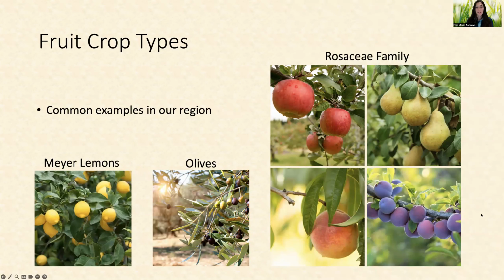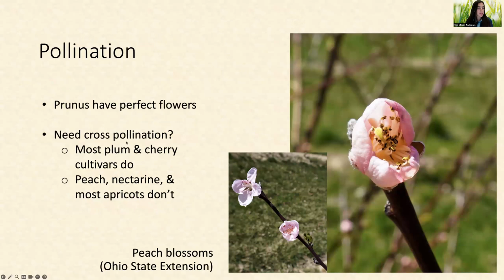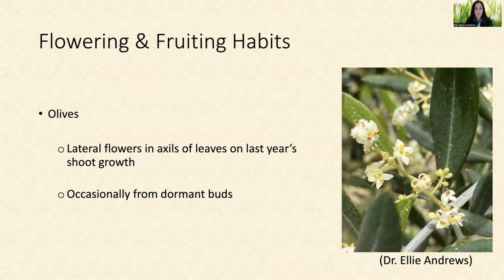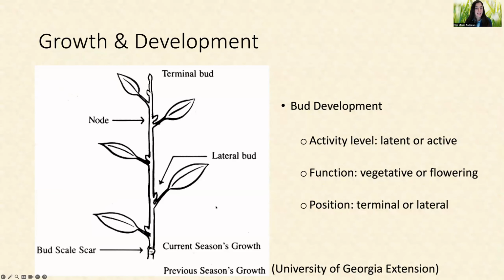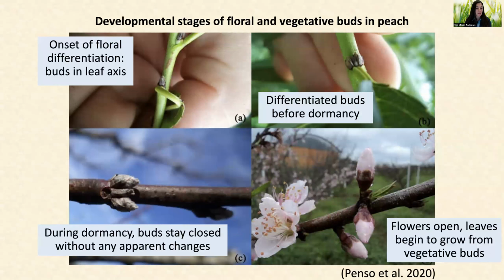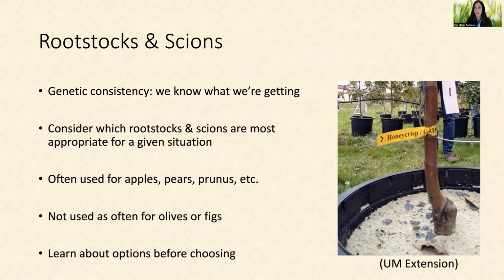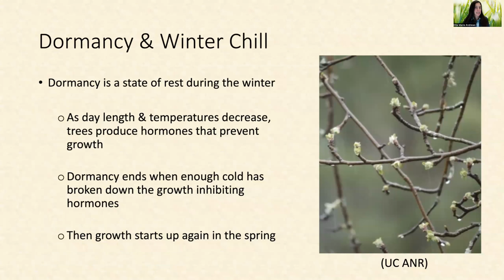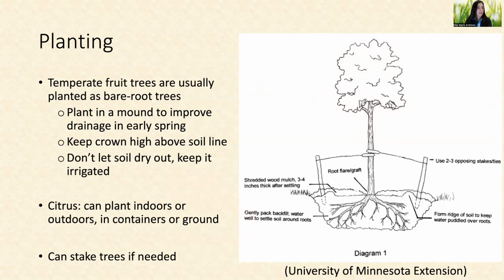Fruit Tree Management - Part 1: Types of Fruit Trees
Recording of a presentation on Fruit Tree Management designed for a Master Gardener audience, February 15, 2024.